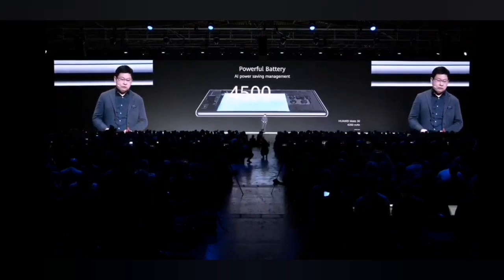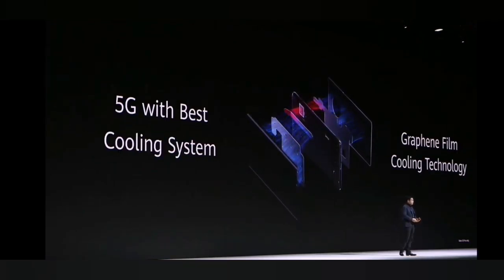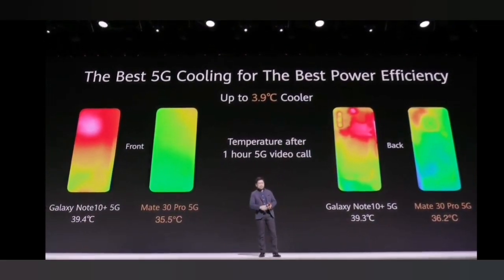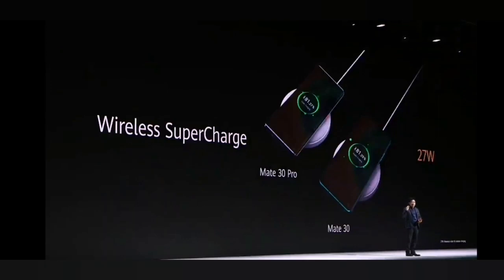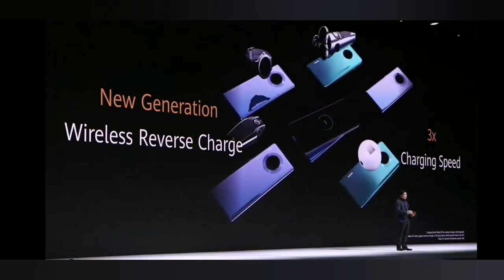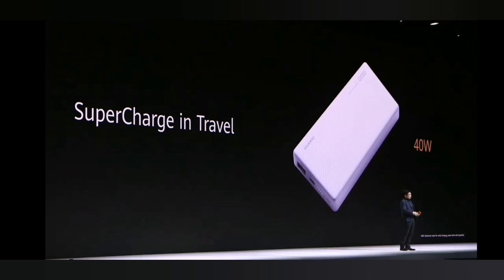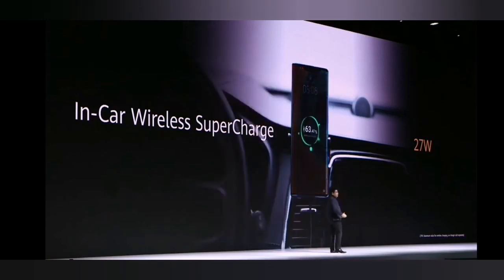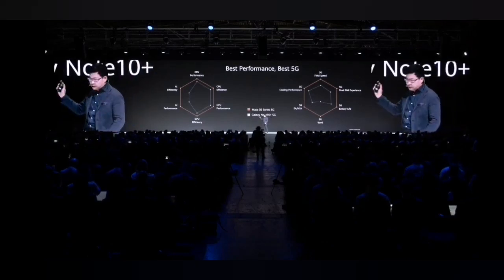Mate 30 Pro battery life, fast charging and wireless car charging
All about battery !! Faster wireless in car !!?